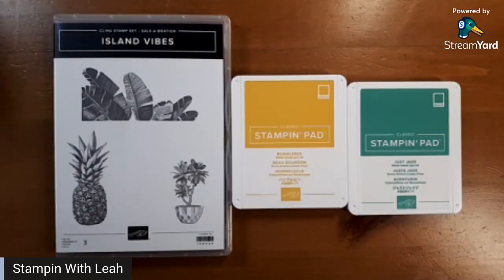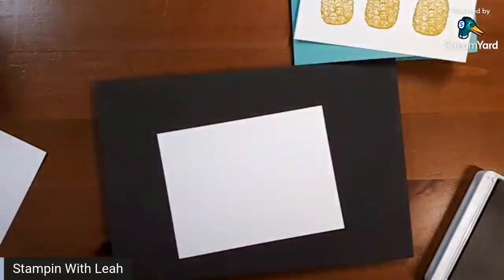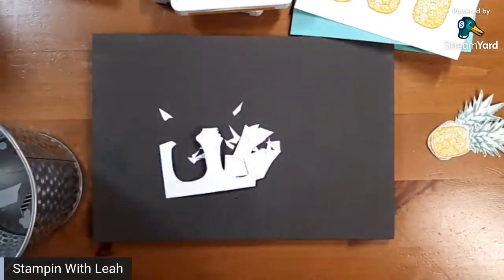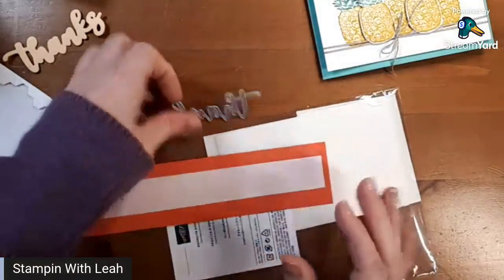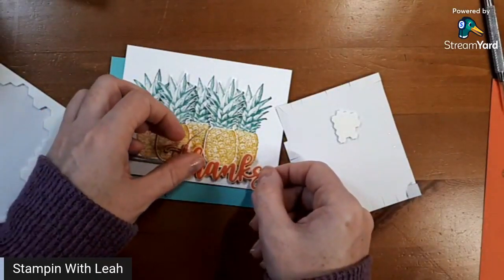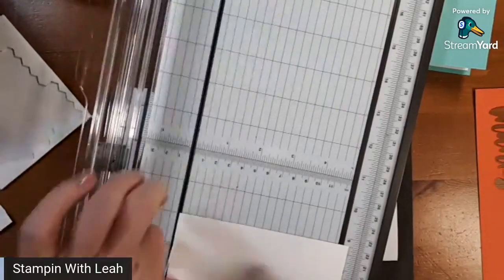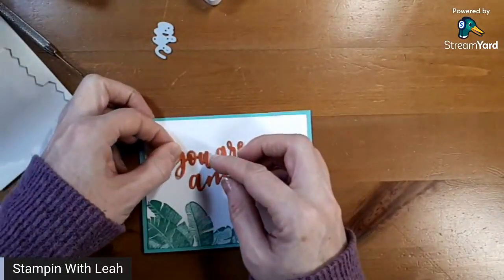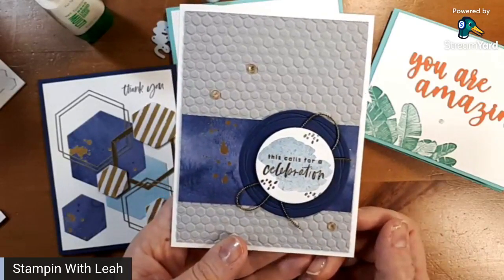Island Vibes Amazing Thanks Cards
I am highlighting the FREE Sale-a-bration stamp set - Island Vibes.

Happy Stampin! from Canada
Leah Dixon